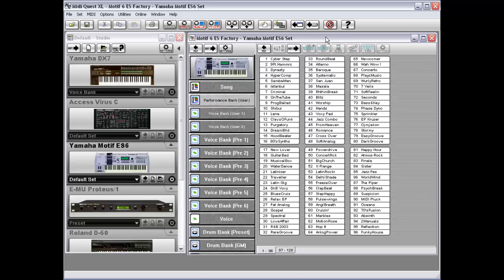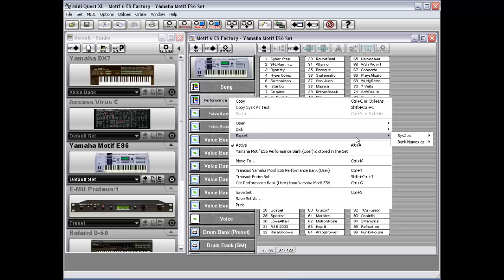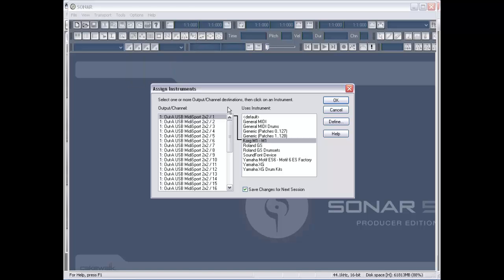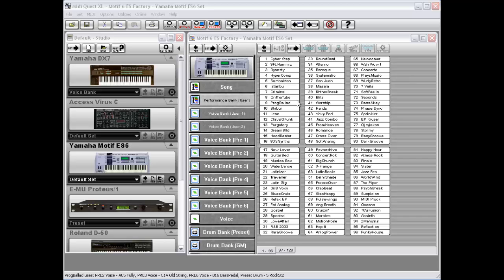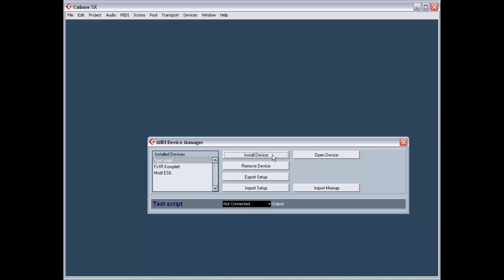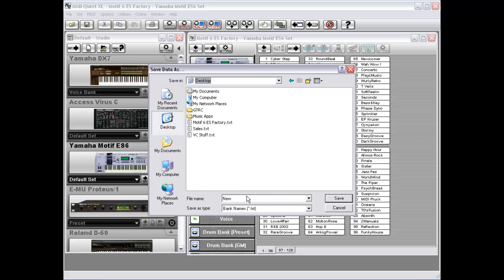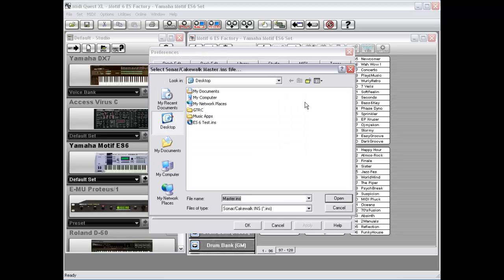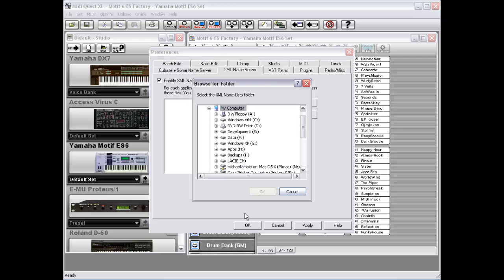Midi Quest 9 / 10 Export Tutorial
Midi Quest 9 Export Tutorial. This video discusses Midi Quest's export capabilities for both SysEx data exports as well as Patch name exports in a number of formats including Cubase Patchscript, midnam XML, and Cakewalk's INS formats.